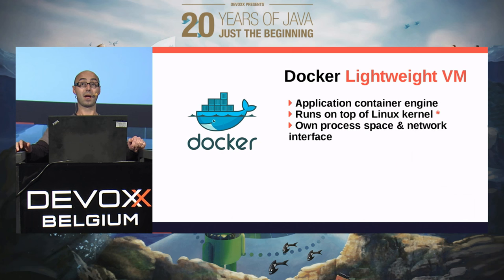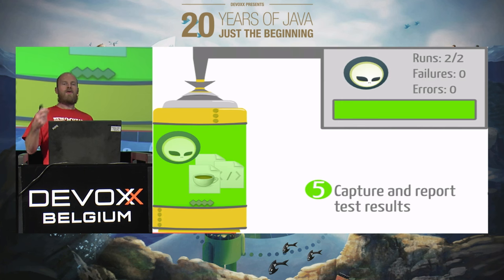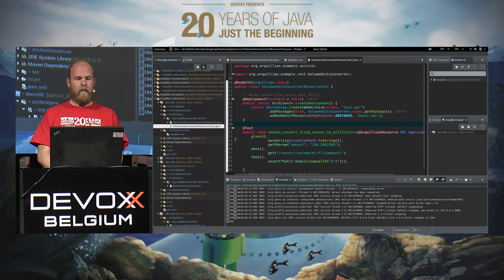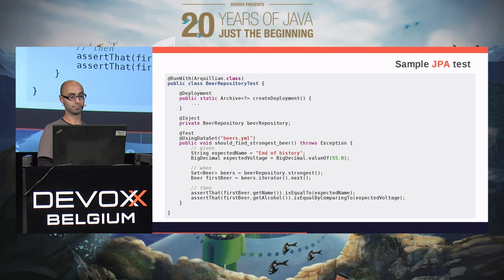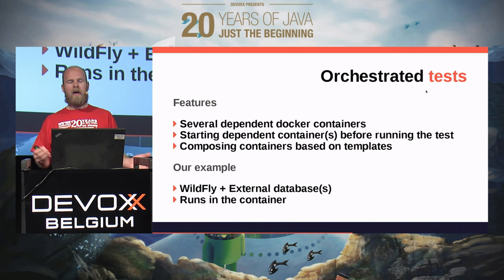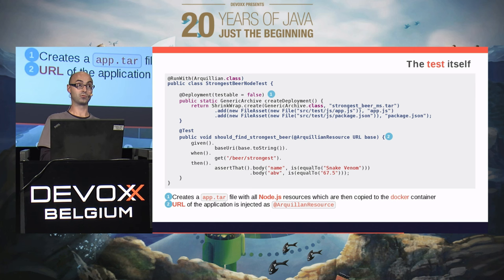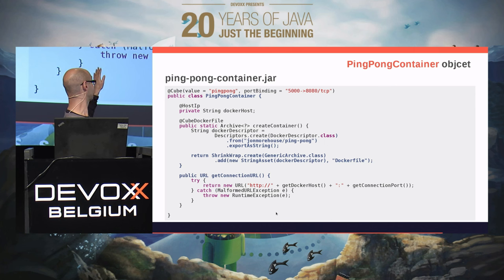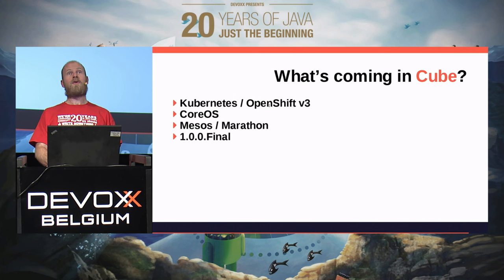The Borg is docking your system; testing is futile! Or is it? by Alex Soto/Aslak Knutsen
With microservices, polyglot and devops on the rise, where are we at with testing? Does it bring more complexity and makes our testing effort harder or in maybe in contrary it actually helps us write better tests easier?

In this session we will be exploring not only how we can do our testing in this new world, but also how the new world can help us test better.

We will take a close look at topics varying from NodeJS, DynJS, VertX, Ceylon or Ruby orchestrated microservices through system scale testing with different configurations to database migration and regression testing. All are within a reach.